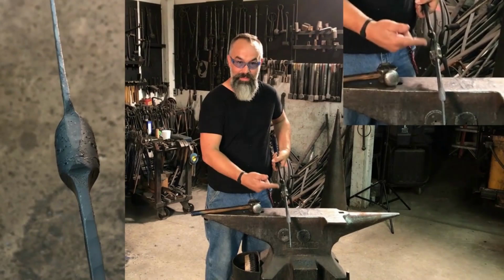Time Sensitive Sawmill Update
Be sure to tune in tomorrow morning for our live video feed over on Jason's channel
Link to Jason's Channel: